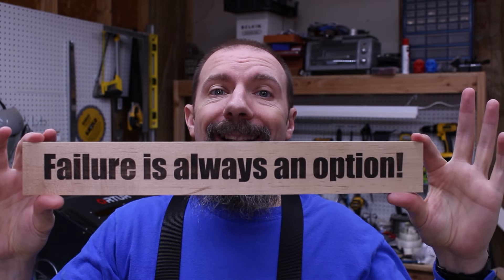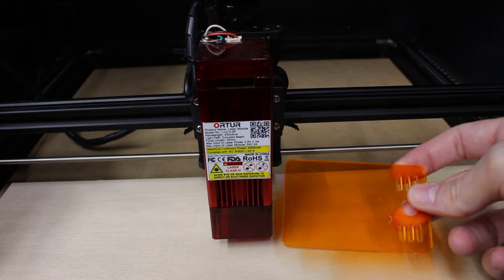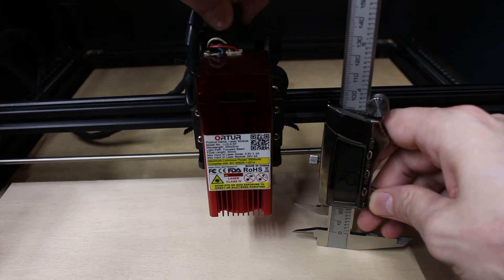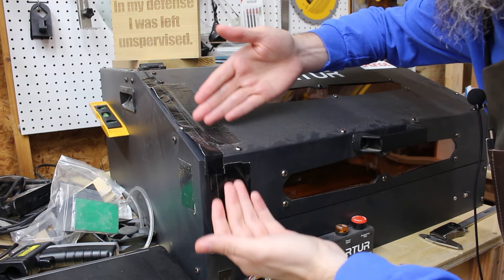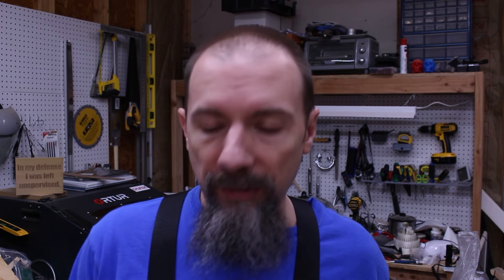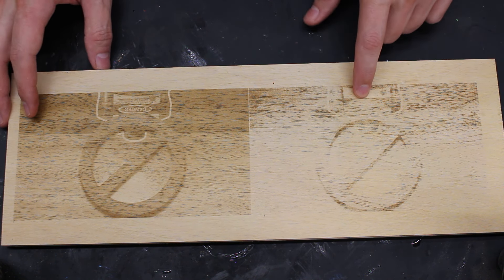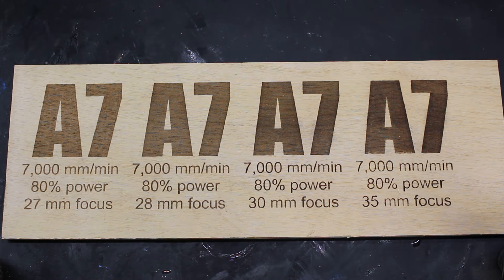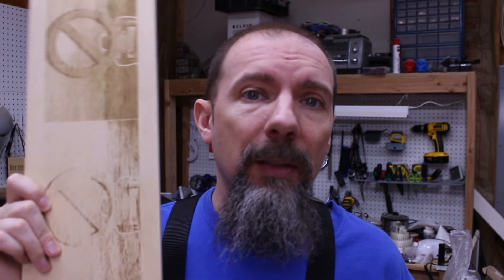Stop Using Borax on Laser Engravings! Try This Instead!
⚡Special Deal! I'm currently working on version 2.0 for Laser Learning: Diode Edition.

In this video I check out a method demonstrated by Computer Creationz to get darker engravings without applying any chemicals to the wood. For my video I tested if this method would work on a diode laser and I also tested this method with image engravings. I was shocked at the results!

If you buy something through my links below I may get a small share of the sale.

Tools and supplies used in this video:
Ortur Laser Master Pro 2 Laser Engraver
Ortur Laser Master Pro 2 Enclosure
Ortur Laser Head Focus Controller
Borax (shown but not used)
OD 6 Laser Safety Glasses
Stylish Black Duck Tape